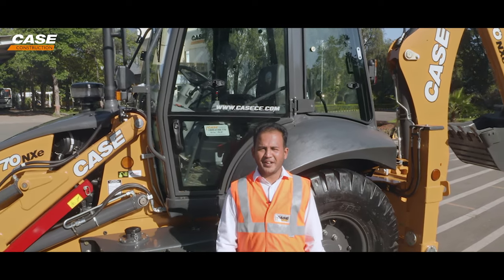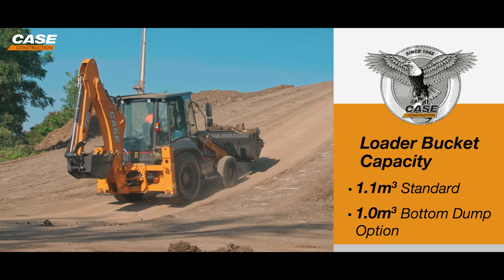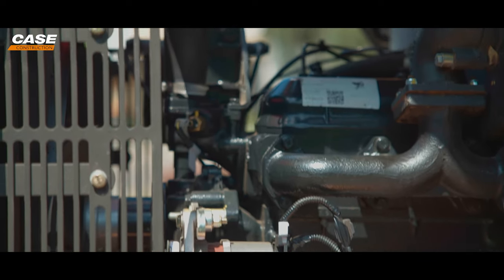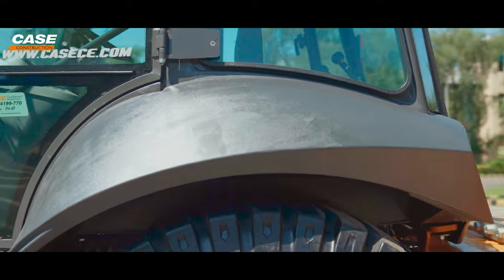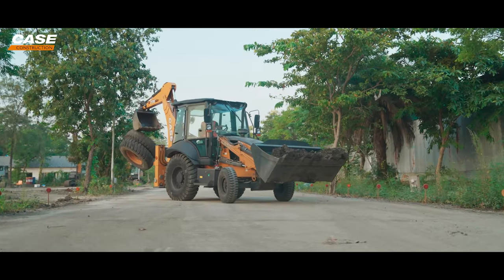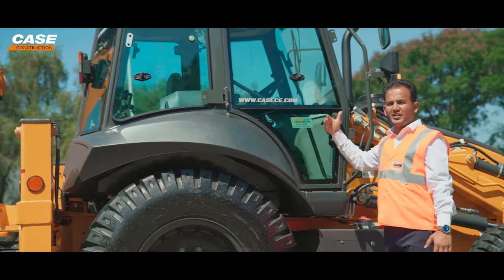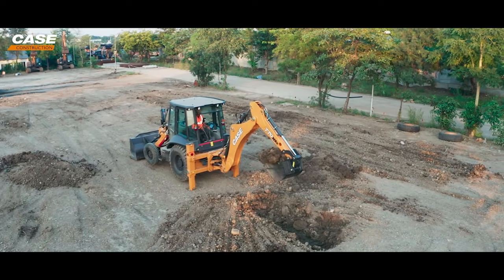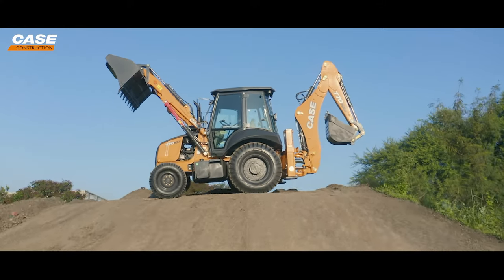India: CASE 770NXe Backhoe Loader Walkaround